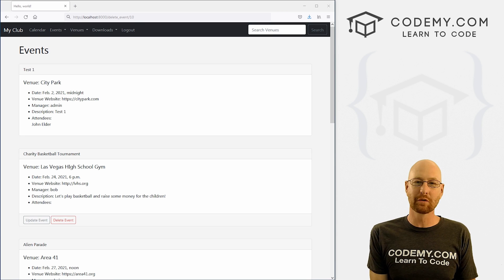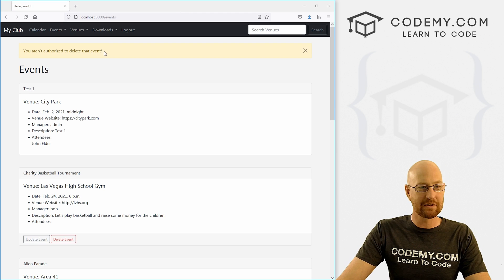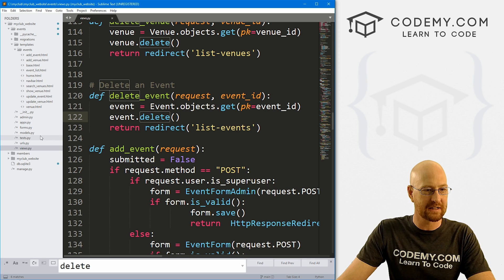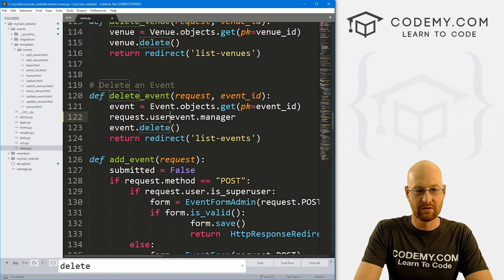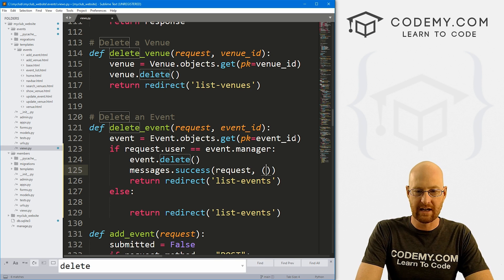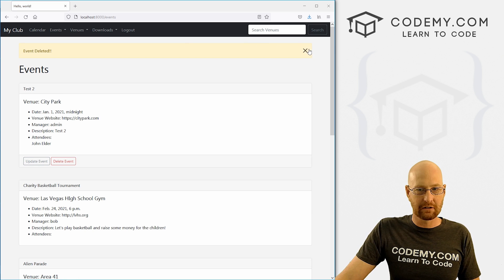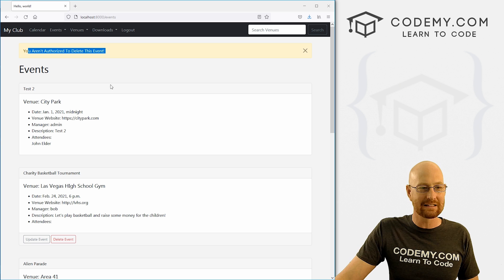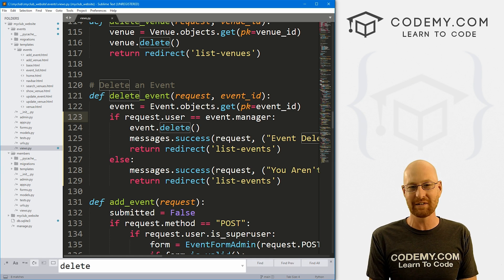Only Let Manger Delete Event - Django Wednesdays #31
In this video I'll show you how to make sure that only an Event's Manager can delete that event.

As it is now, anyone at all who knows the even ID number, can delete an event by going to the Delete URL for that event (even though there may not be a delete button).

We need to run some code in our delete view to only allow the logged in event.manager to delete an event.

Timecodes

0:00​​ - Introduction
1:47 - Check For Correct Manager
3:00 - Import Messages
3:29 - Add Messages To Delete View
4:05 - Test It Out
5:46 - Conclusion